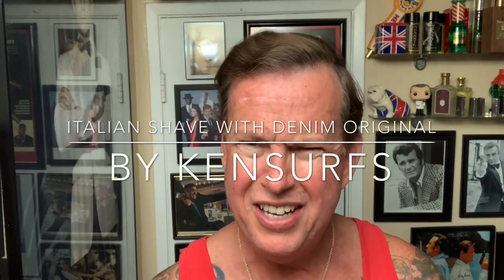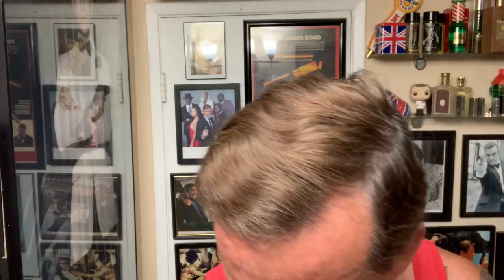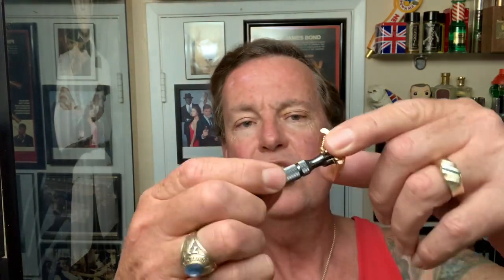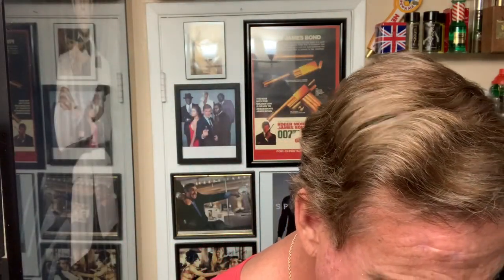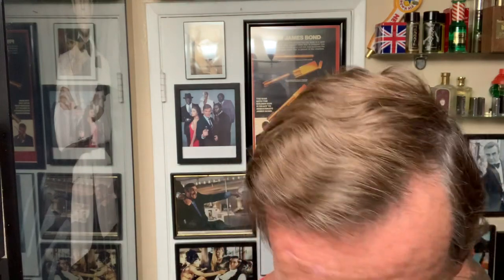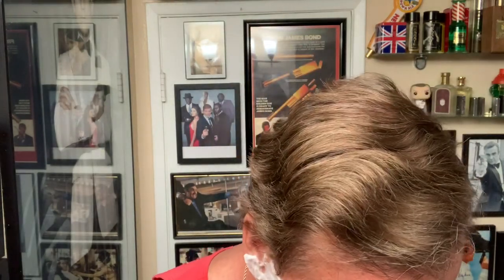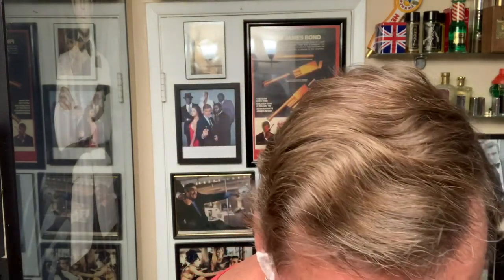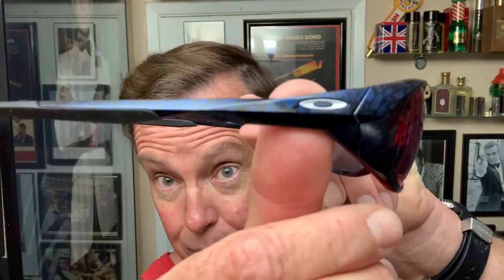Italian Shave with Denim Shave Cream & Aftershave, Fatip Razor, Omega Brush.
Trying another classic product that originated in the 1970’s from Italy and is still on the market today-Denim Shave Cream and Aftershave. Thanks to my friend Marcus for sending me these cool items. I’ve tried the Denim Musk a few years ago but this is the first time trying this original scent.

*   Top Notes
    *   Bergamot, Lemon, Tarragon
*   Heart Notes
    *   Geranium, Rose
*   Base notes
    *   Vetiver, Leather, Cedarwood

Info from the Denim Website-
“1976 — THE DENIM ‘CONCEPT’ WAS CREATED BY FABERGÉ
1978 —  UNILEVER LAUNCHES THE AFTERSHAVE ORIGINAL IN ITALY
1981 —  DENIM RUNS COMMERCIALS ON TV, WITH AN ICONIC VIDEO THAT MADE THE HISTORY OF TV ADVERTISING IN THE 80S - FAMOUS FOR THE SLOGAN:
“PER L’UOMO CHE NON DEVE CHIEDERE, MAI"
“For the man who must not ask, ever"
1982 — THE NEW MUSK FRAGRANCE IS PRESENTED, BOTH AS AFTER SHAVE AND COLOGNE. SPONSORSHIP IN THE WORLD OF FORMULA 1 REACHES THE FIRST OF A SERIES OF IMPORTANT SUCCESSES: MICHELE ALBORETO WINS THE GP IN LAS VEGAS
1983 — DENIM SPONSOR THE WILLIAMS TEAM THAT WINS THE FORMULA 1 WORLD CHAMPIONSHIP
1984 — DENIM BECOMES A MARKET LEADER FOR AFTERSHAVE AND DEODORANT. TV CAMPAIGN FOR AFTERSHAVE MUSK.
1986 — NEW FRAGRANCES ARE LAUNCHED WHILE THE SPONSORSHIP IN F1 REMAINS STRATEGIC
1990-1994 — DENIM BROADENS THE RANGE WITH THE LAUNCH OF THE SHOWER GEL AND COMPLETES THE RANGE OF PRODUCTS FOR MEN
1995 — THE NEW CULT FRAGRANCE IS LAUNCHED WITH AN IMPACTFUL ADVERTISING CAMPAIGN
1996 — AFTERSHAVE BALM IS LAUNCHED FOR MEN LOOKING FOR A MORE DELICATE AND CARING PRODUCT
1998 — DENIM PRESENTS THE NEW SILVER FRAGRANCE
2000 — A COMPLETE AND MODERN RESTYLING OF THE PACK FROM A DENIM A NEW IMPULSE IN THE MARKET
2004 — CODAA ACQUIRES THE DENIM BRAND AND CONTINUES PRODUCTION IN ITALY.
2005 — NEW VERSION OF THE FAMOUS SPOT DENIM AFTER SHAVE ORIGINAL
2006 — LAUNCH OF DENIM BLACK, A NEW VIRILE FRAGRANCE WITH A STRONG PERSONALITY. SPONSORSHIP OF JARNO TRULLI FROM THE TOYOTA F1 TEAM AND DANDO CAPELLO FROM THE AUDI TEAM“

Coffee Mug-

Shave bowl - Vanyulay
Brush- Omega Boar
Shave Soap - Denim Original
Razor - Fatip
Blade - Personna
Aftershave - Denim Original